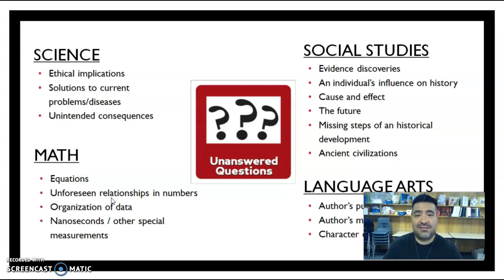UNANSWERED QUESTIONS: Depth and Complexity Icons